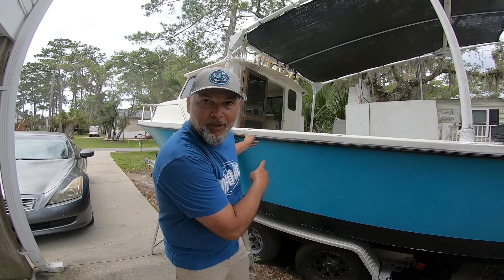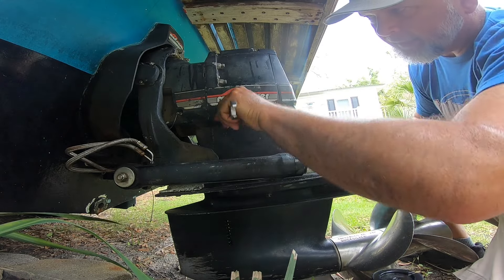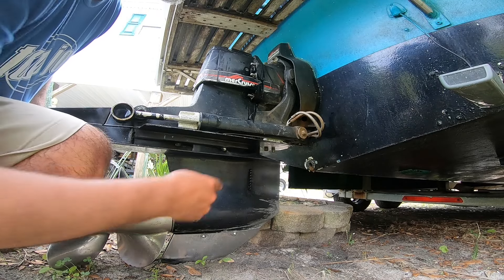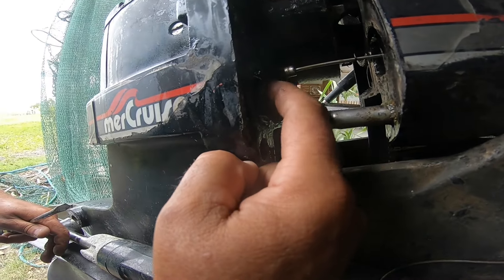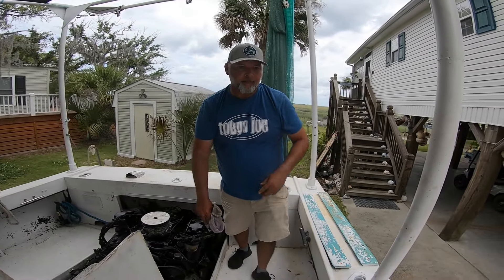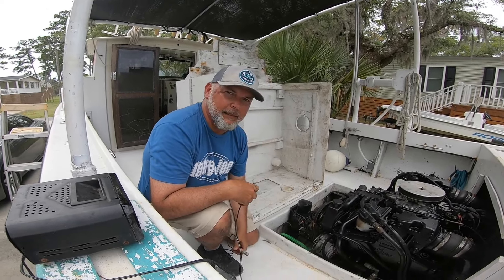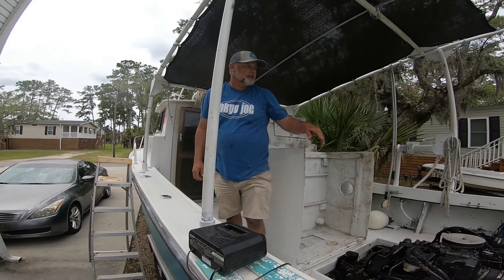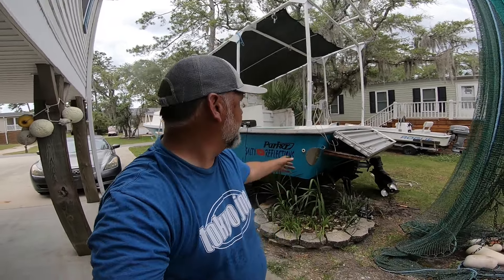THIS BOAT IS DRIVIN' ME NUTS... checking 5.7 motor and Bravo 3 outdrive Parker 25' shrimp trawl boat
We're trying to find out what went wrong with our 25' Parker that we use for commercial trawling.